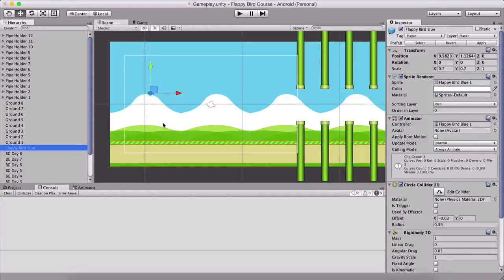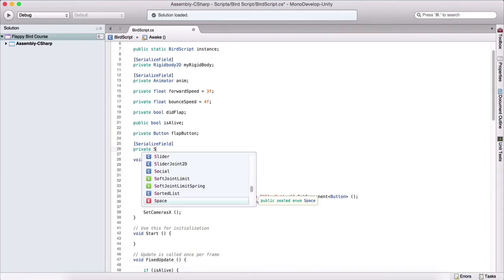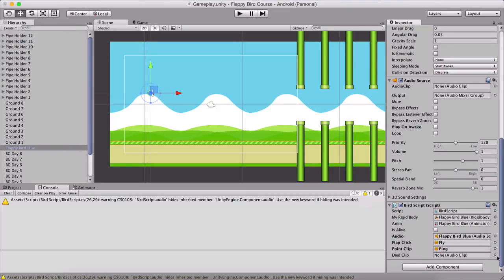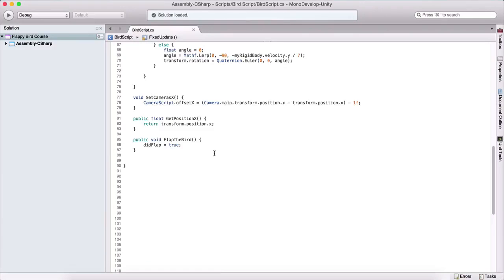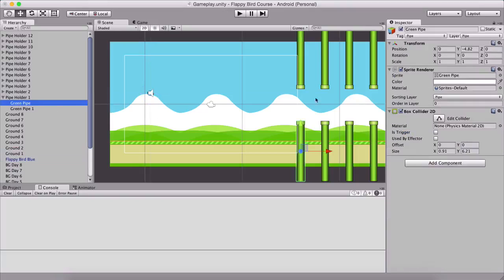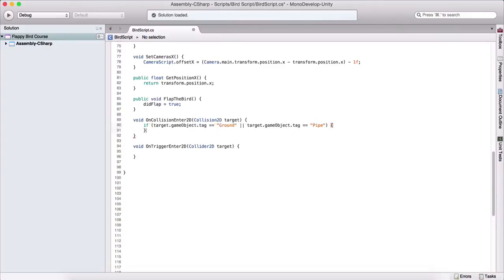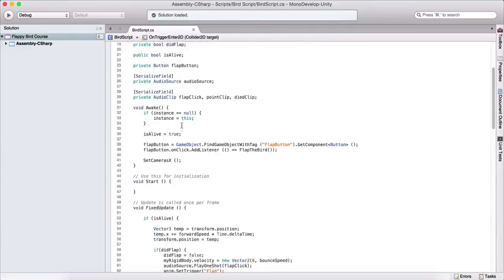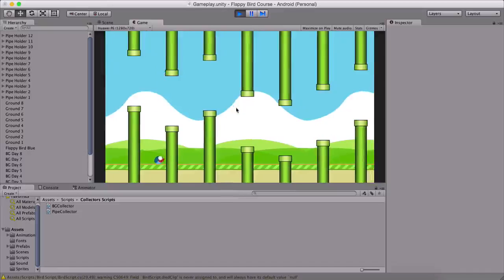Finishing Touches Part 12 | Volume 1